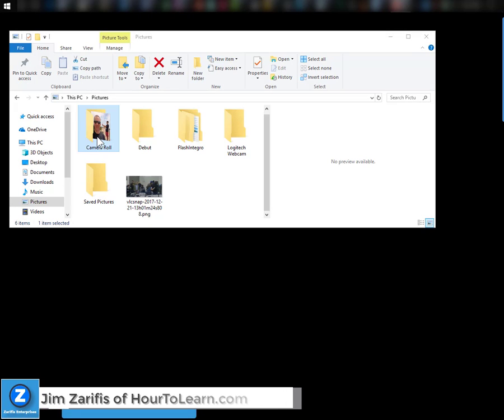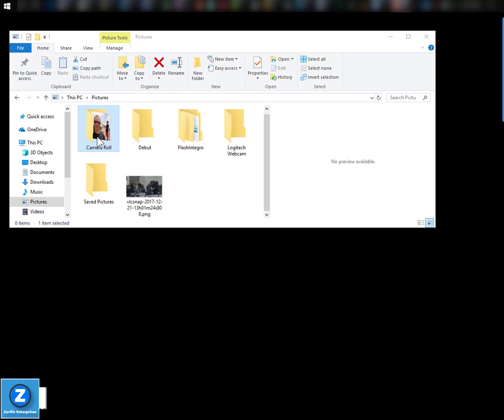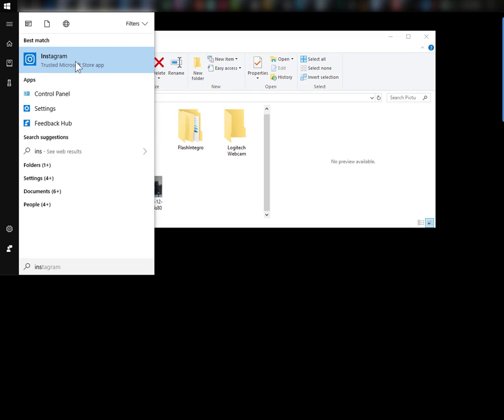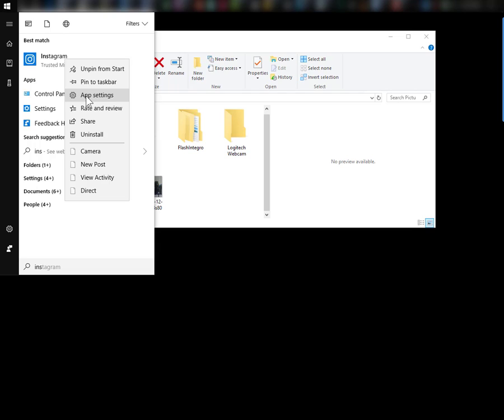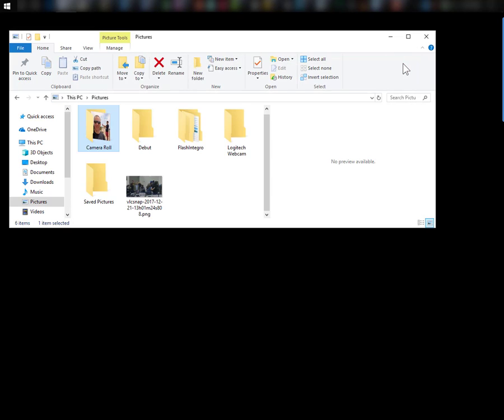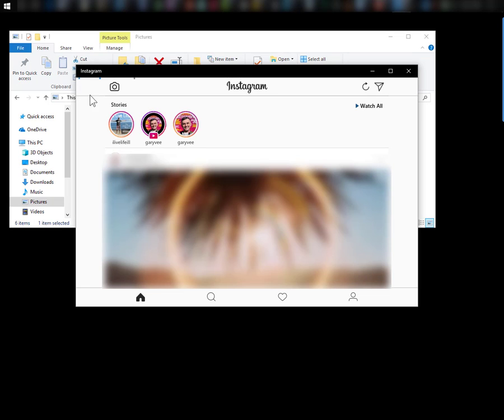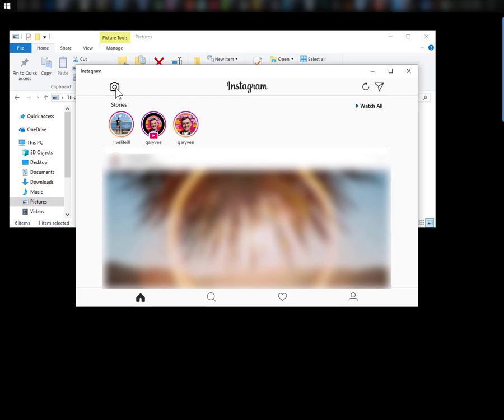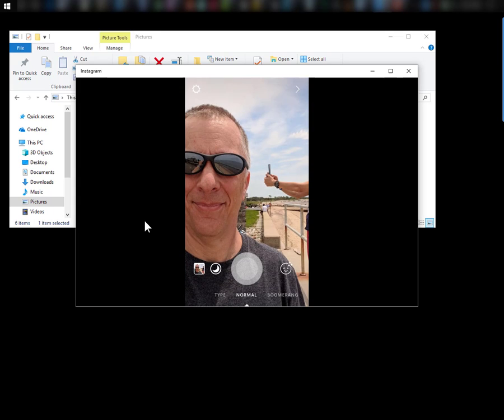How to upload pictures from PC Windows Instagram app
The Instagram Windows app needs some changes before you can upload pictures easily from your Windows PC